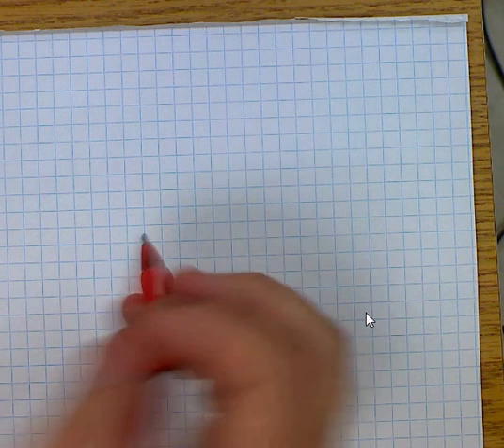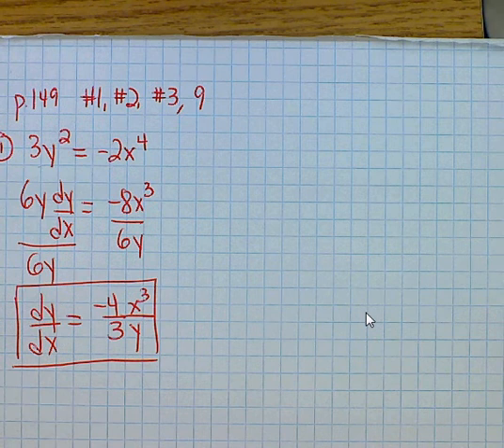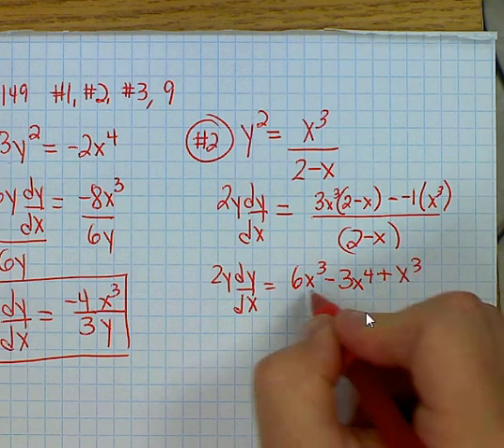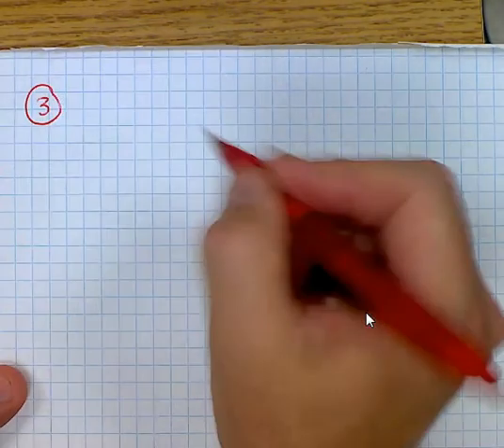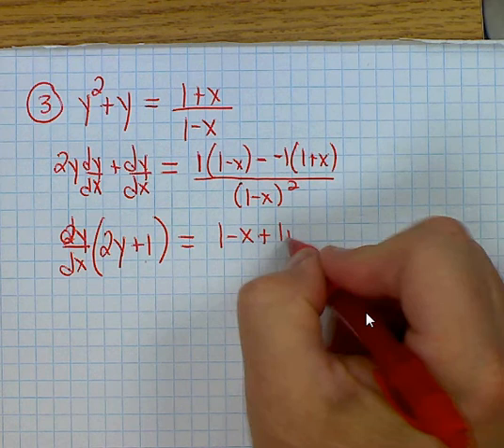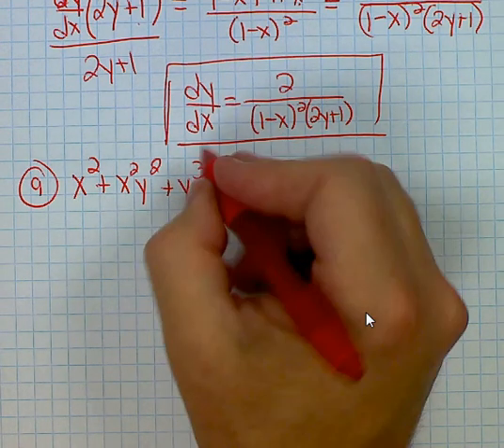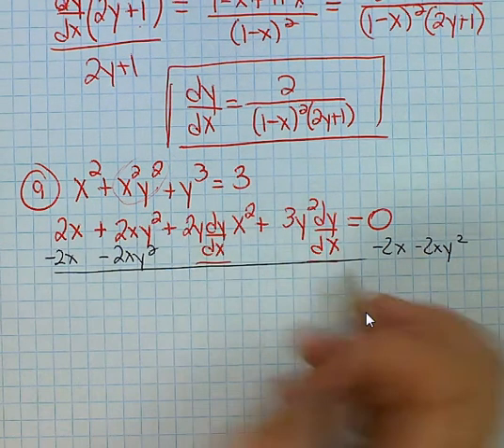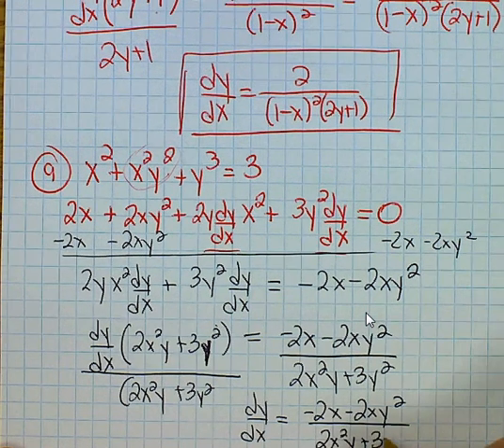AP Calculus Homework (10/24/14) - P. 149 #1,#2,#3,#9